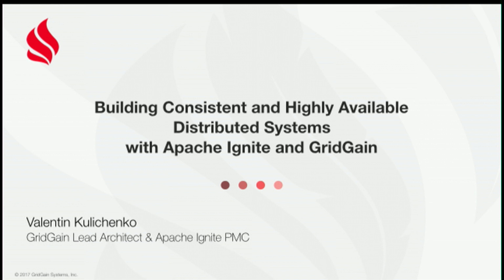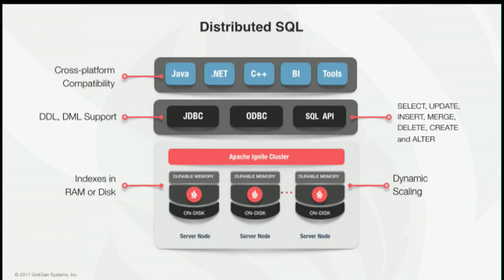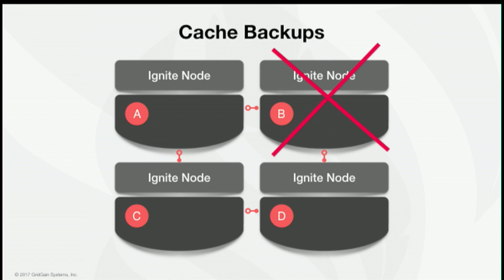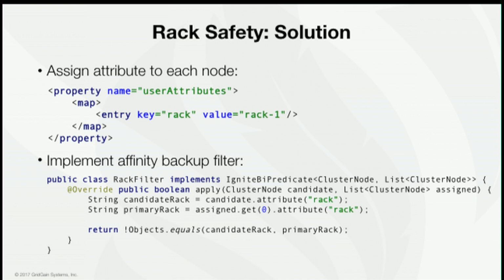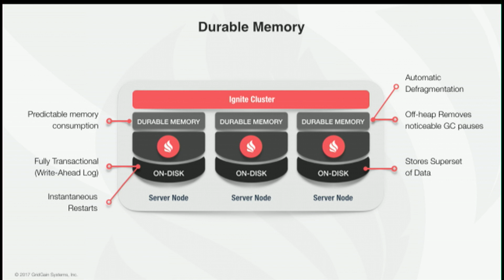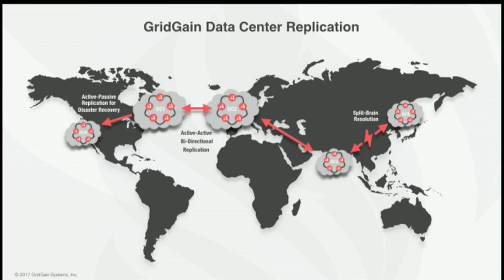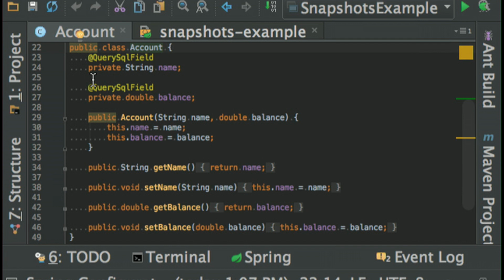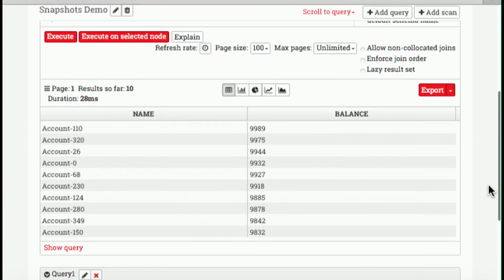Building Consistent and Highly Available Distributed Systems with Apache Ignite and GridGain IMC S